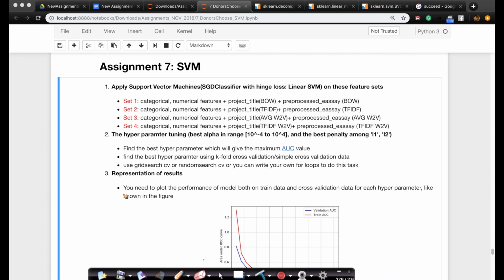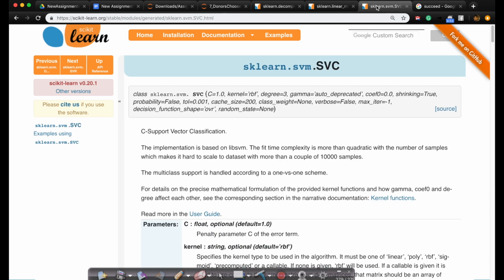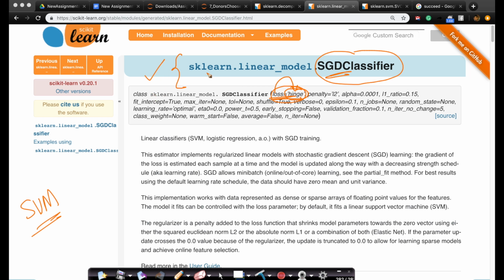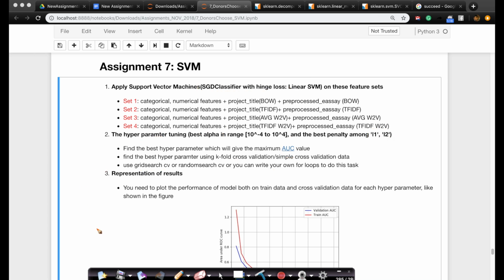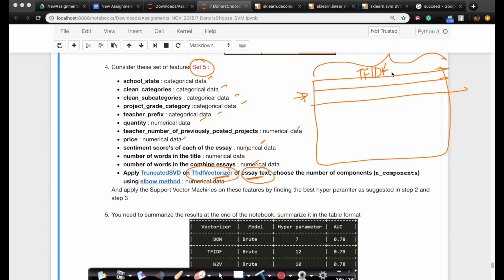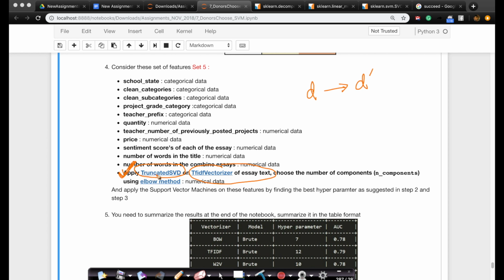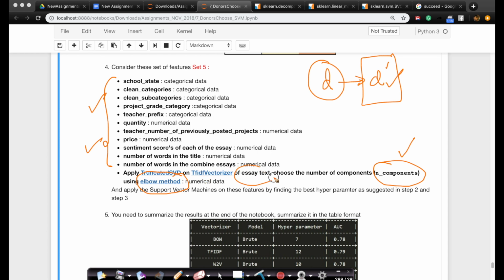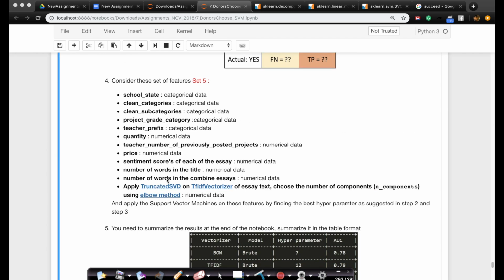Running Case Study: Assignment 7 (SVM)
AppliedAICourse running CaseStudy assignment. Please find the corresponding ipynb files in your classroom.